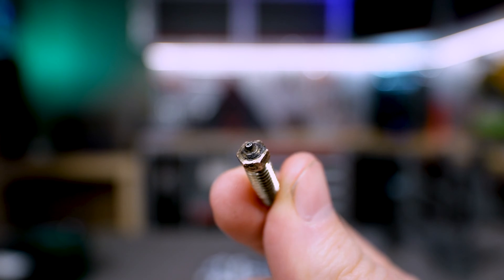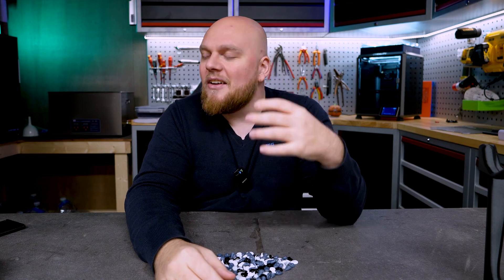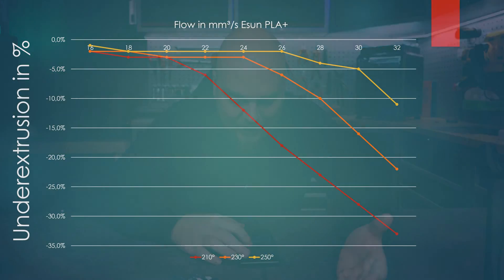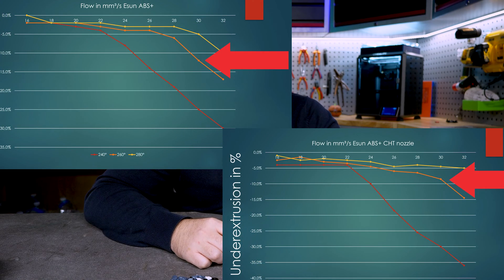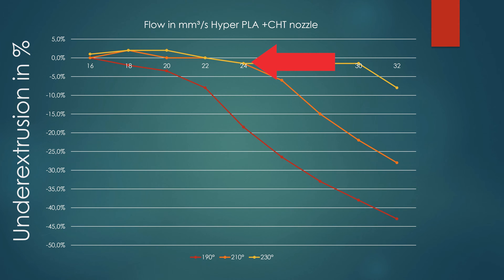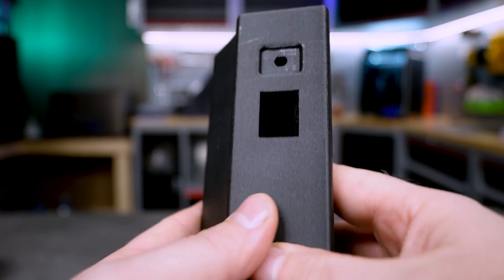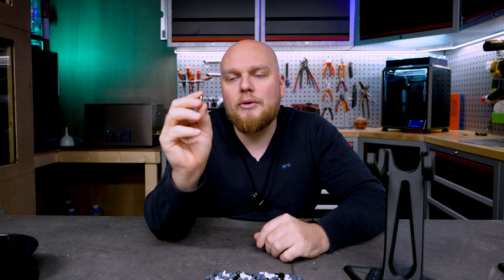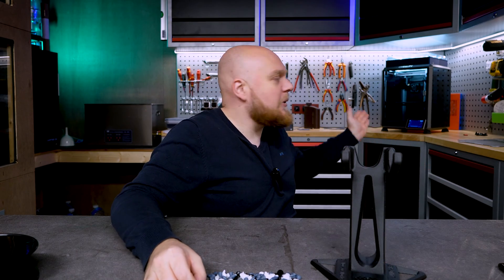Bondtech CHT BiMetal VOL Coated Nozzle tested in the Creality K1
Can the Bondtech outperform the stock Creality setup while being able to print carbon? Let's find out!

Timeline:
0:00 Intro
0:09 what is it and why?
0:53 Testing some filaments
5:19 Carbon fiber filled materials
6:34 The price and should you buy it?
7:53 outro